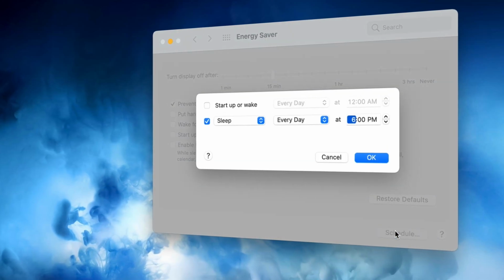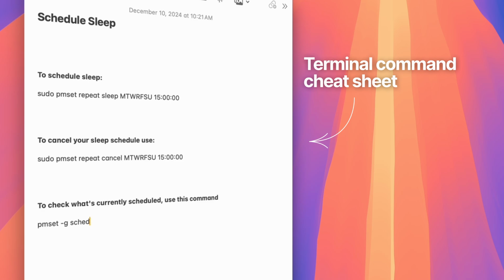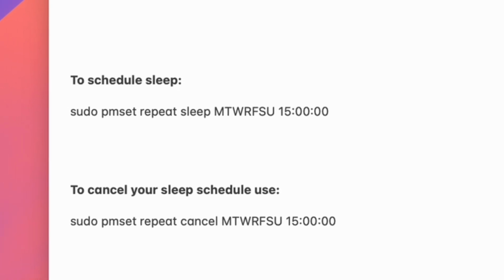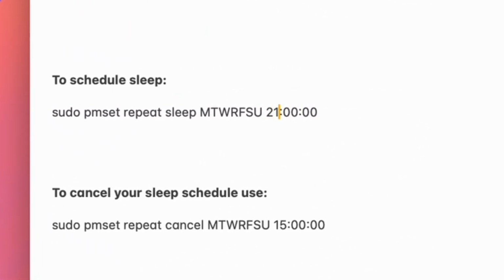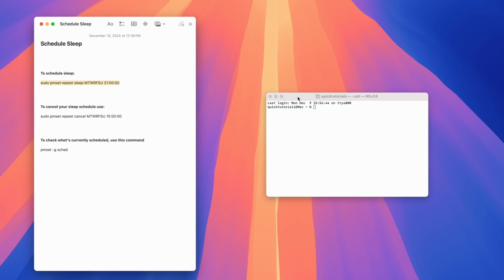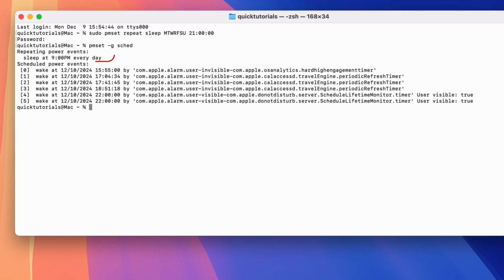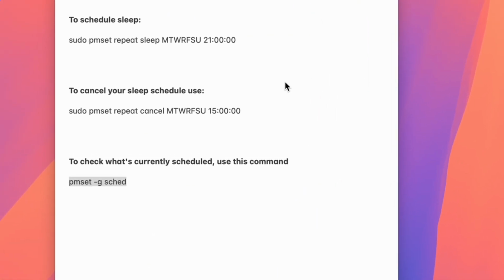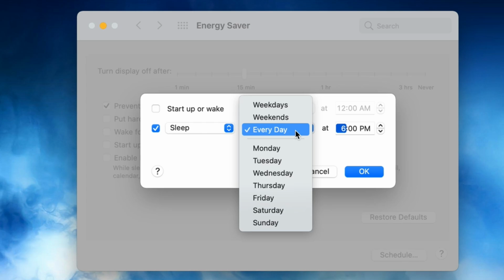Schedule Sleep On a Mac - macOS Sequoia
Here's how to schedule your Mac to sleep automatically at a specific time and day.

To schedule sleep:

sudo pmset repeat sleep MTWRFSU 21:00:00

To cancel your sleep schedule use:

sudo pmset repeat cancel MTWRFSU 21:00:00

To check what's currently scheduled, use this command

pmset -g sched

Our favorite setup:
• 2TB SSD Hard drive